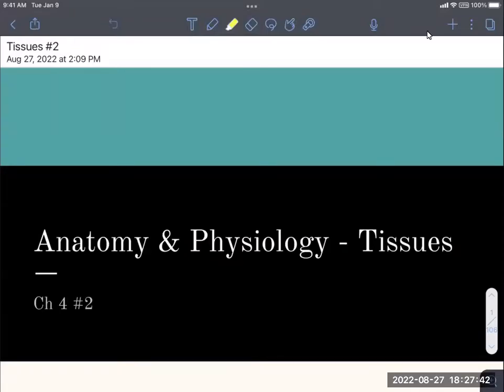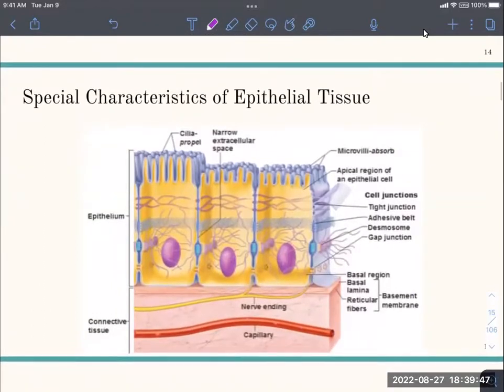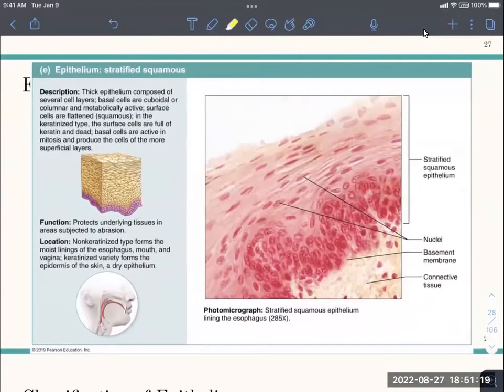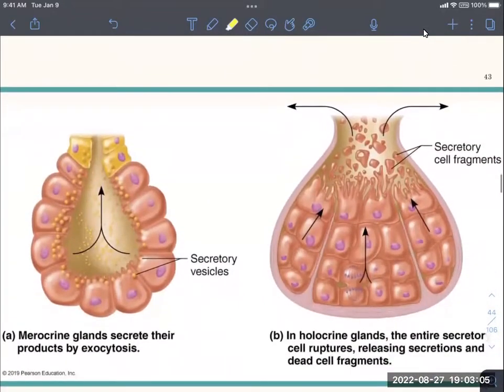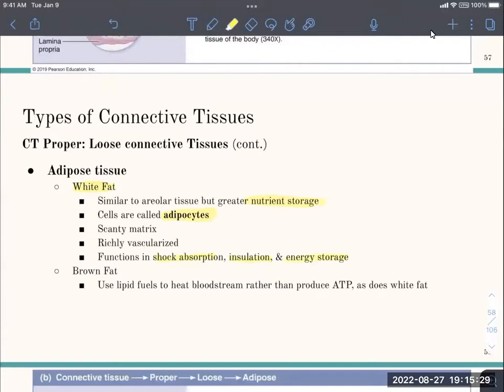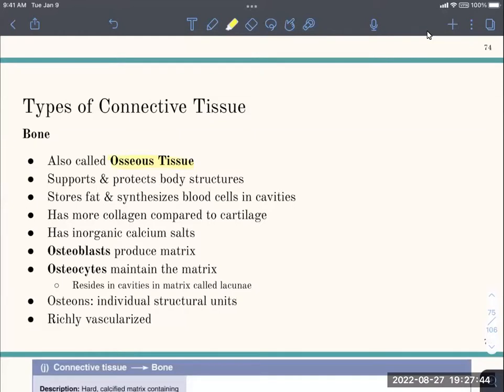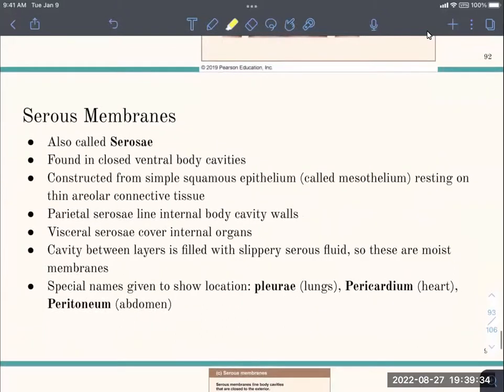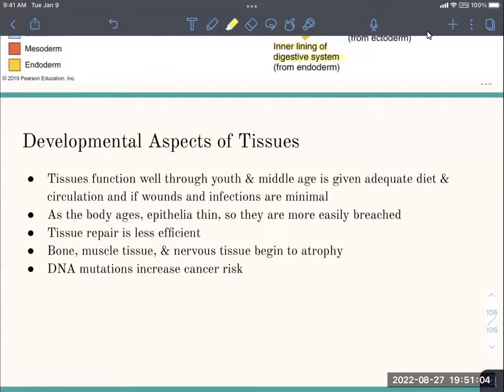Chapter 4 Tissues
Chapter 4 A&P 1 Tissues